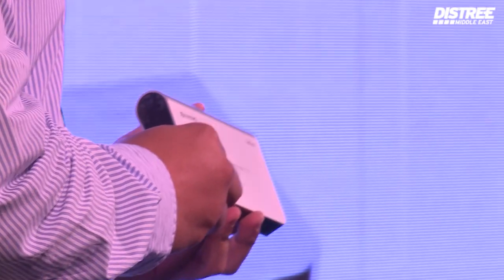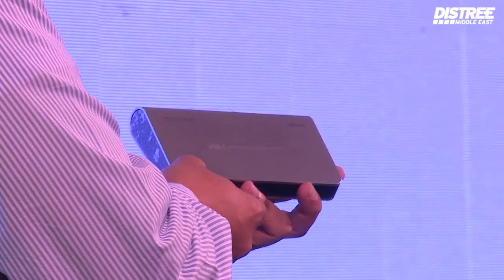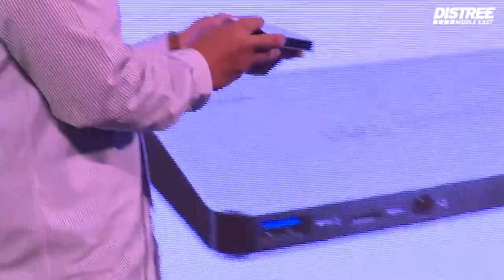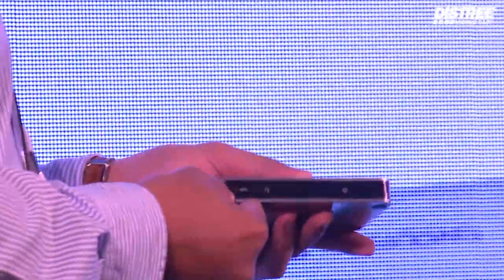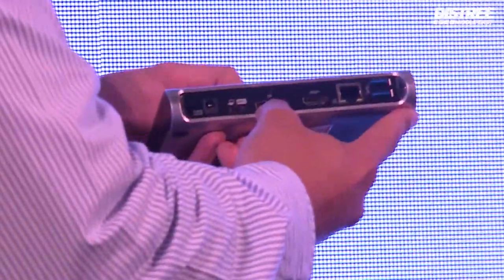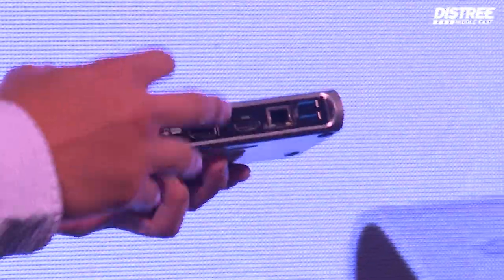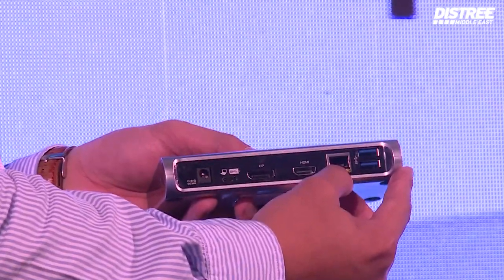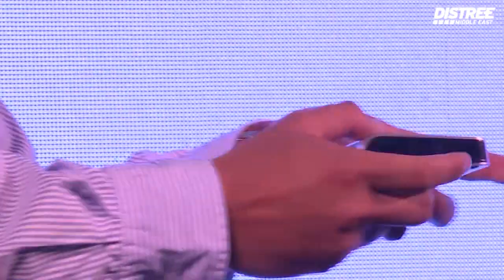60 Seconds to Convince - eugizmo